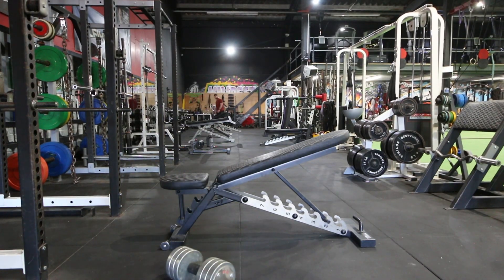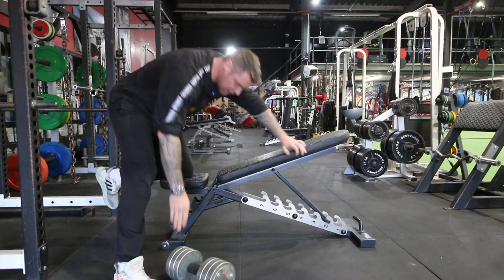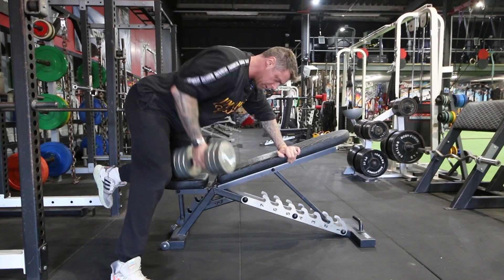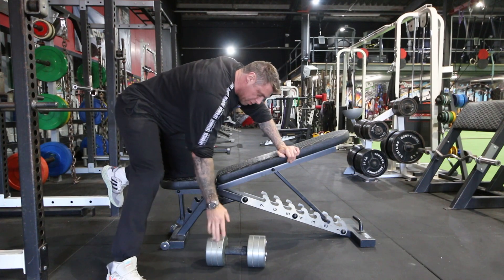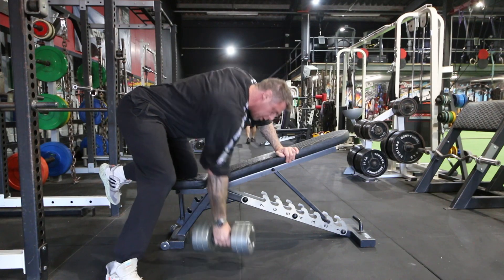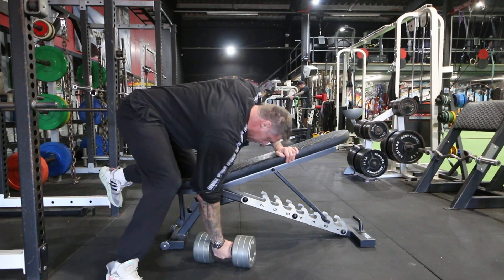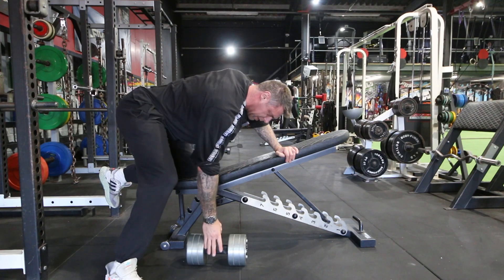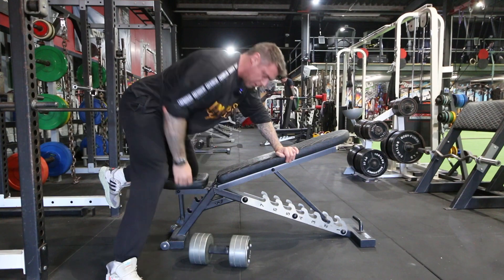ONE ARM DB ROW DEADSTOP